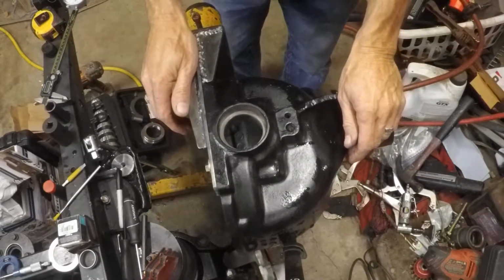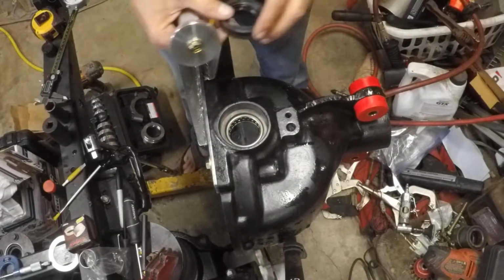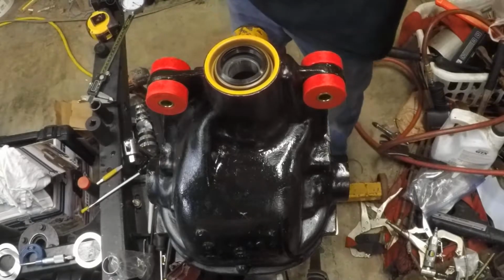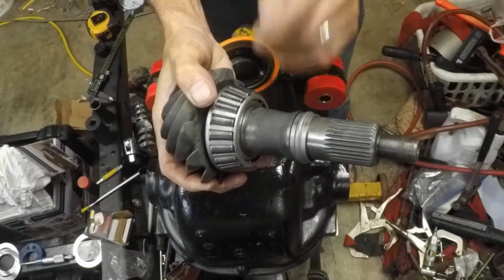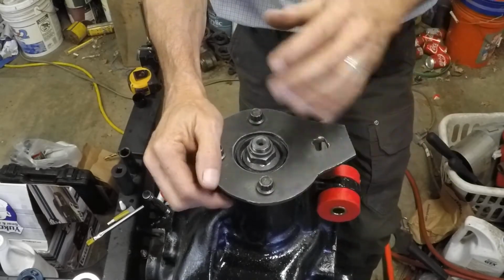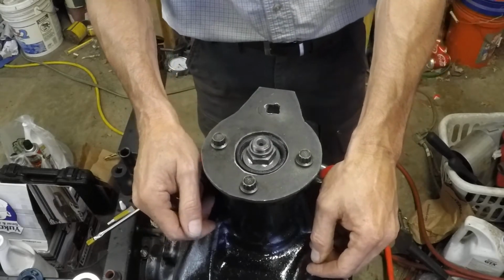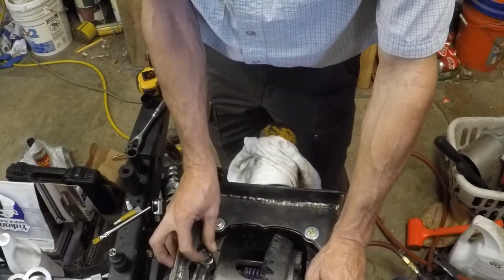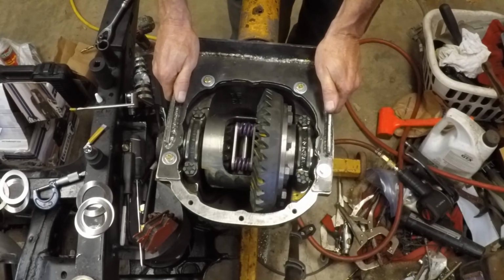Ford 8.8" Differential Rebuild - Part 4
This video is the final part of a rebuild series for a Ford 8.8" IRS rear differential out of a 1997 Ford Thunderbird. The IRS unit is being installed into my 1951 Ford F-1 pick-up truck. In this video This rebuild has been challenging and educational. I'm looking forward to moving forward with the truck build again.